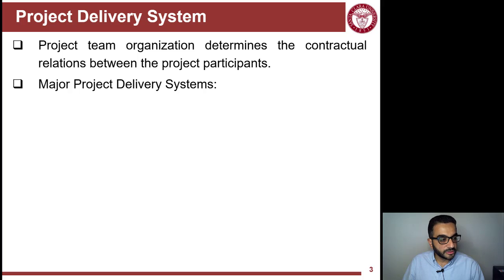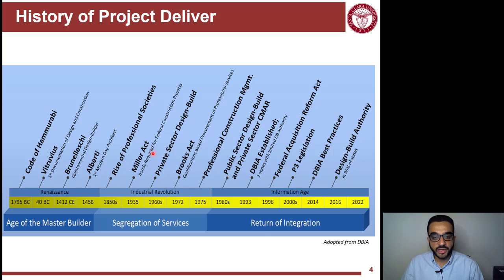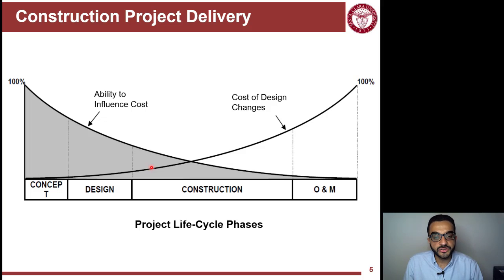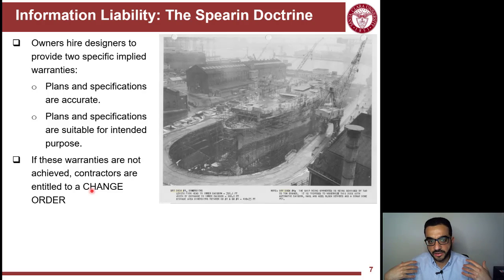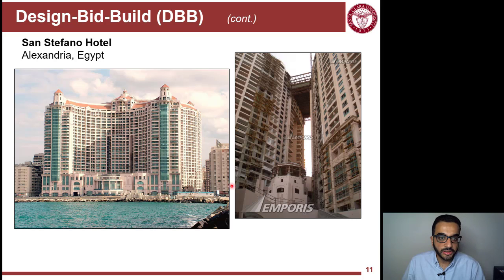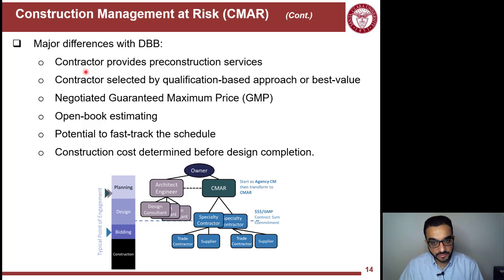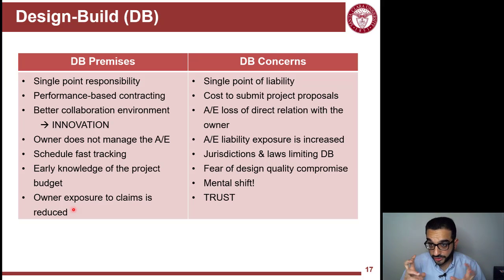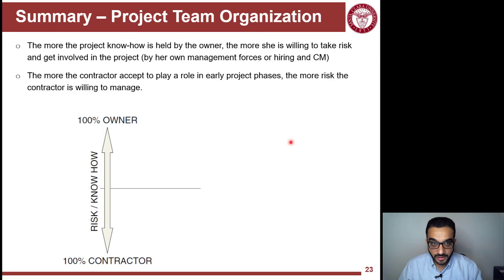CENG184 L1 P2 - Project Delivery Systems